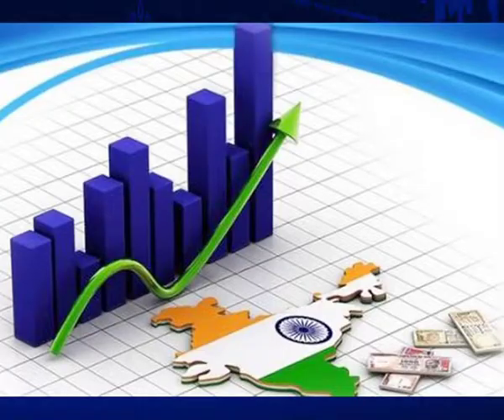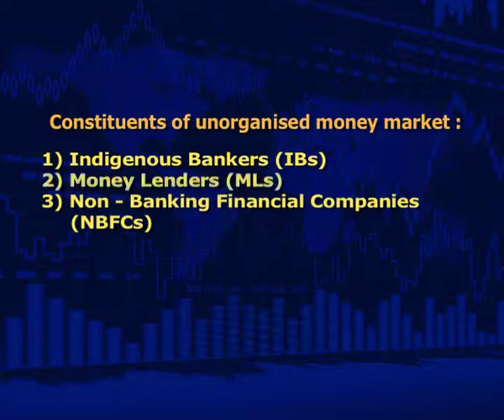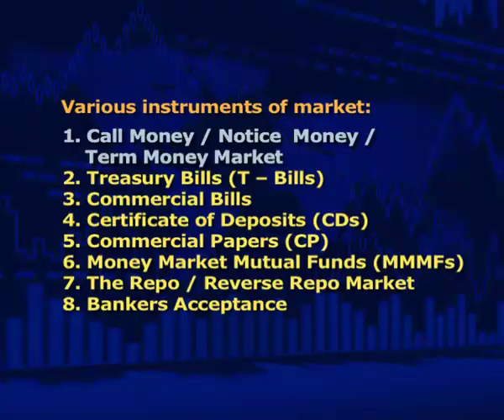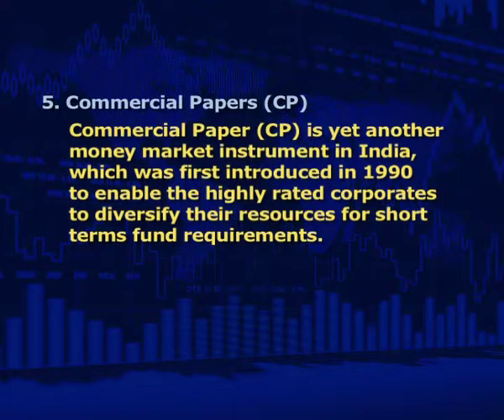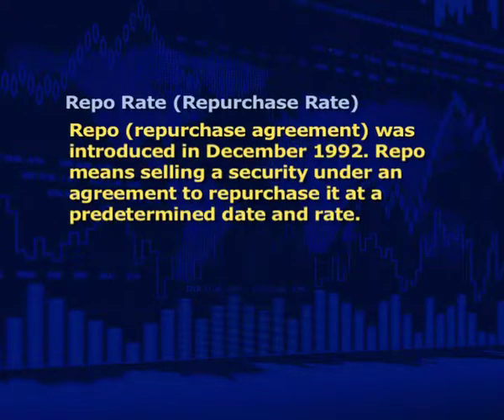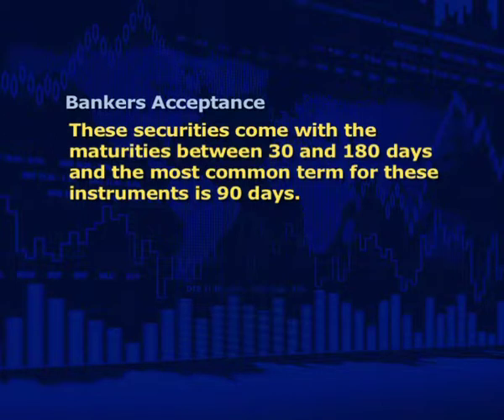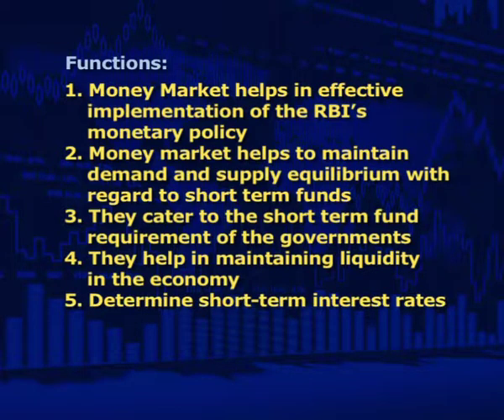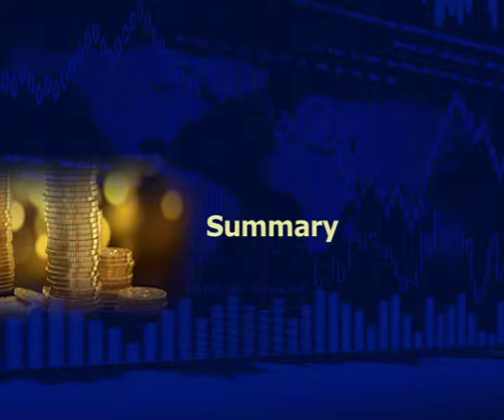Money Market (CH_07)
Subject  : Economics
Cources name  : Undergraduate
Name of Presanter : Gauri Gaur